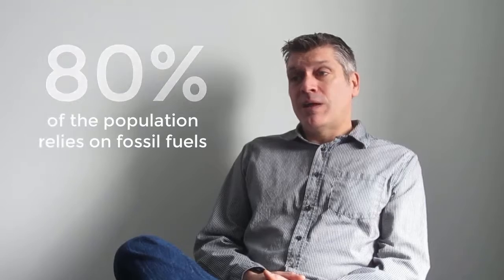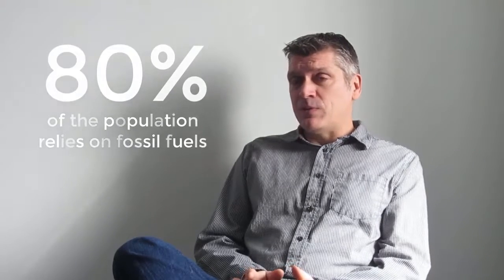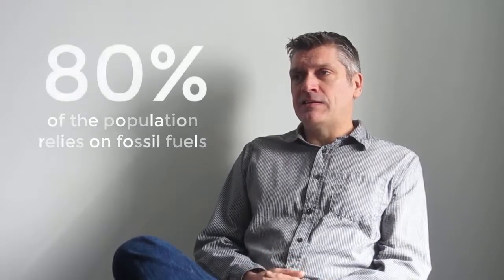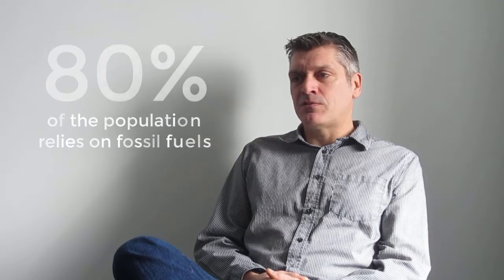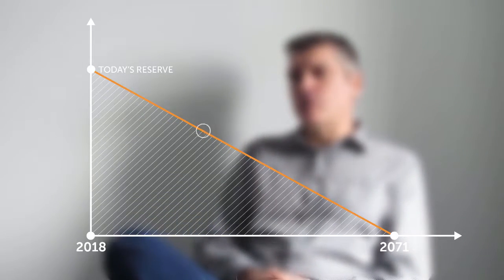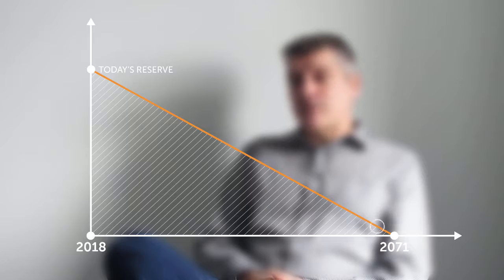Expert Insight: Claude Morin Talks Energy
Claude Morin gives his insight on how we use energy today and how it impacts technology